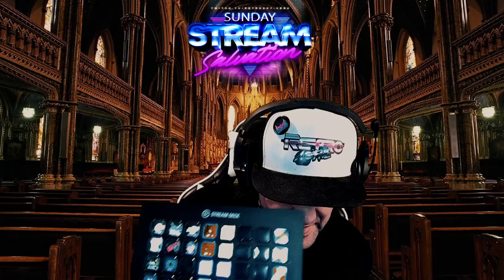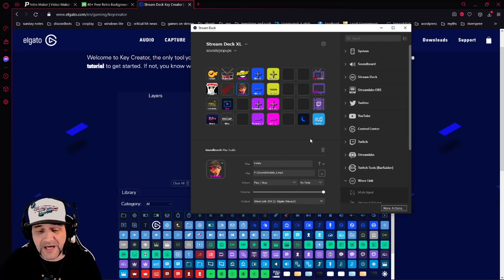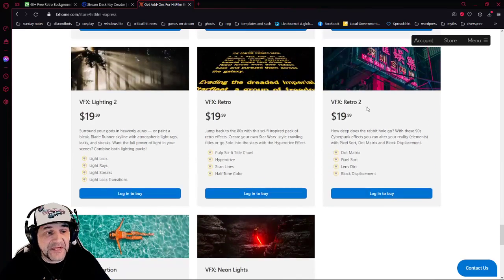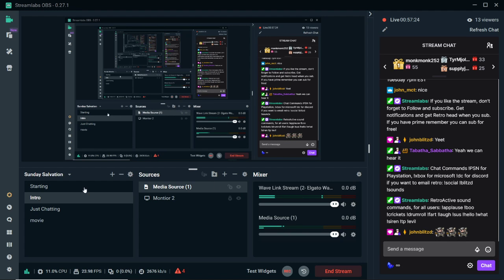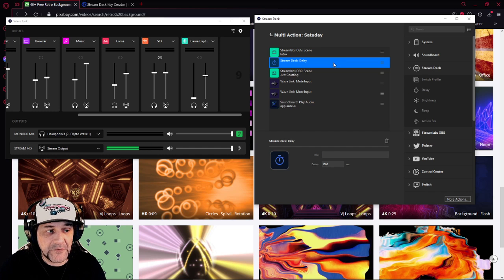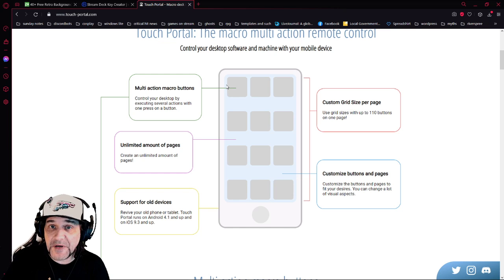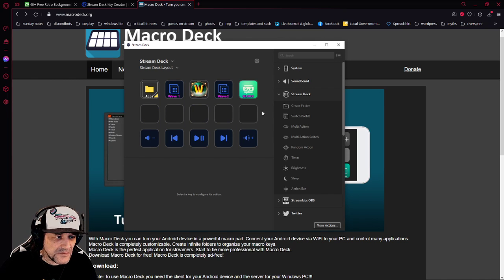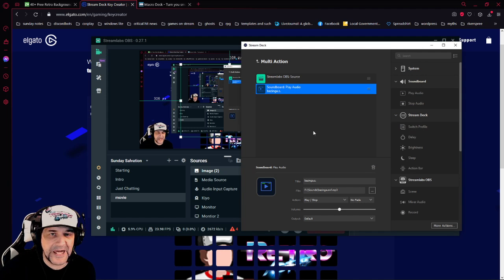How to Stream tips and tricks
Description
On Sunday Stream Salvation Retro teaching you how to do really cool things to do with streaming and content creation, showing you the free ends and the pricey ends. This episode her talks about hitfilm and image editors. He goes over some gear like Elgato gear and the streamdeck!

Free NonLinear Video editor/Compositor

Kits

Streaming kits

Paranormal Kits

My Gear
Sony NEX FS700
Razer Kiyo
Elgato Camlink
Elgato HD60s
Elgato Greenscreen
Elgato Stremdeck Standard
Elgato Streamdeck XL
Elgato Wave 1
Corsaid k55 Keyboard
Wacom Cintiq 16
2 Wescott Softbox
Wescott mini backdrop can light

Computer Specs:
Intel(R) Core(TM) i7-9700 CPU @ 3.60GHz 3.59 GHz
MSI z-390A Pro mobo
32gb DDR3
500gb WD mve.2 SSD
1tb WD hd
5tb WD hd
RTX 3080

Description tags